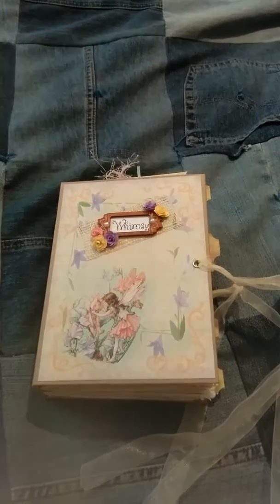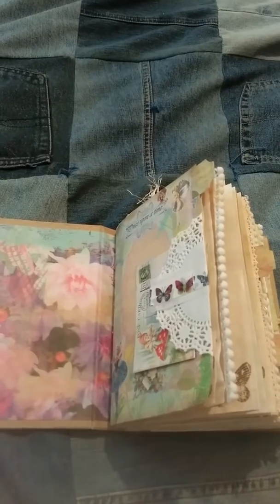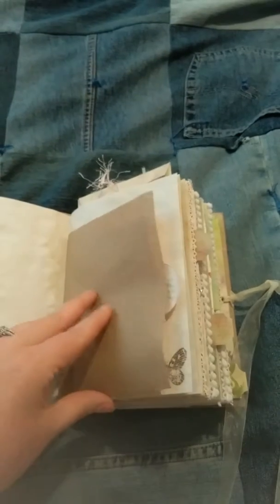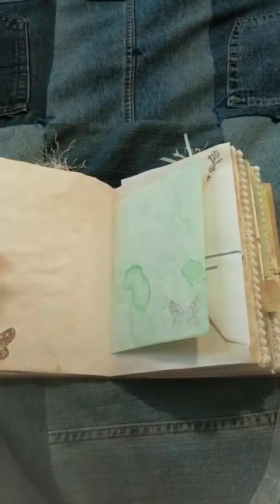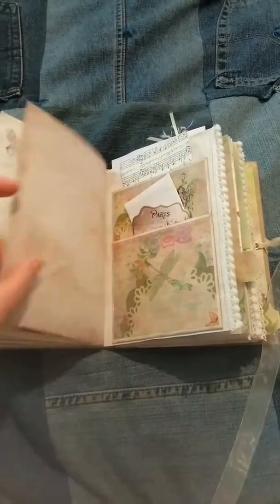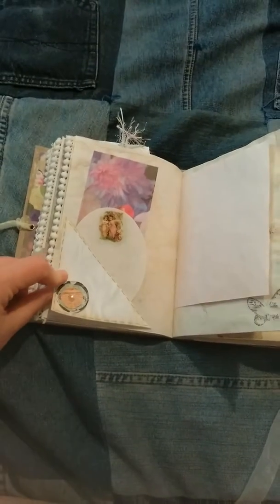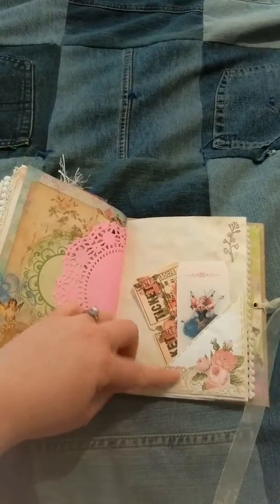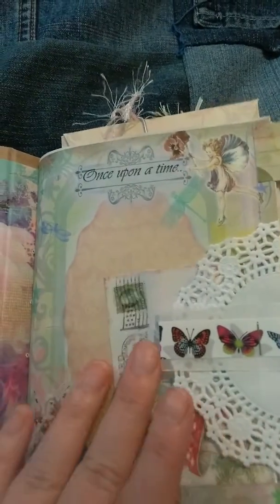Whimsy journal using Fairy Dust kit from Ivy Shutters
The printables were purchased at CameoShoppe on etsy, but I cannot find a link to it, and when I click the link purchase link in my etsy receipts it says that shop doesn't exist.